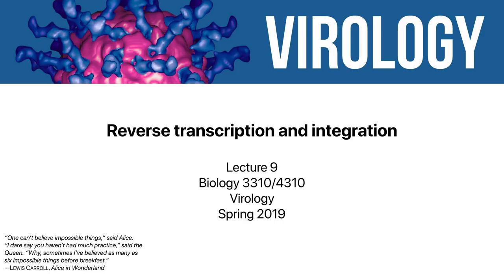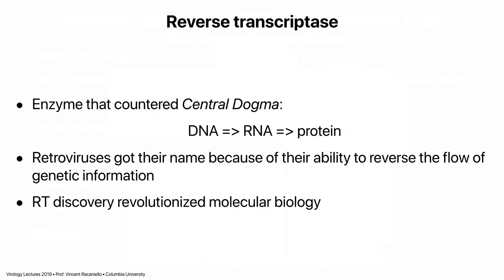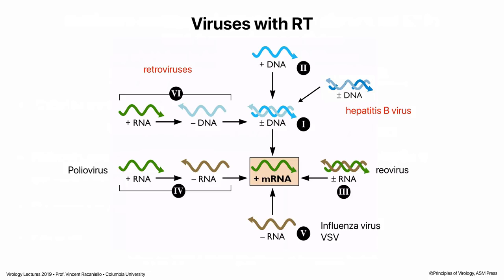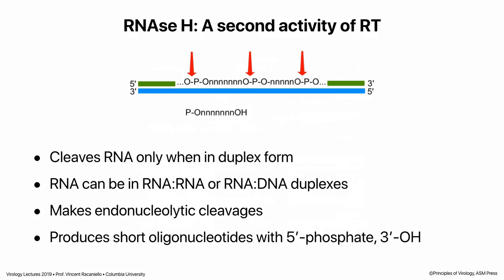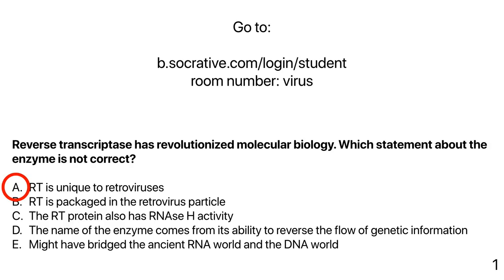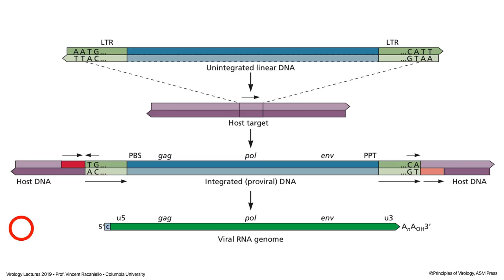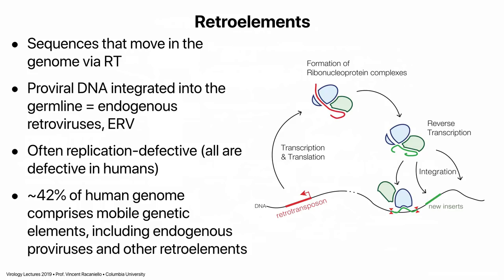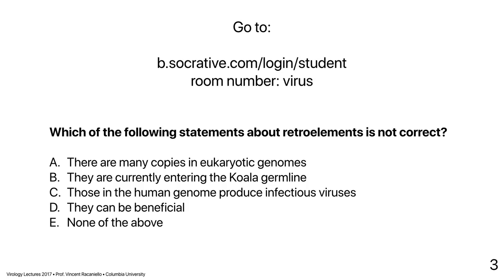Virology Lectures 2019 #9: Reverse Transcription and Integration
The discovery of reverse transcriptase, an enzyme that produces DNA from RNA, revolutionized biology and shattered its central dogma. In this lecture we discuss the discovery of reverse transcriptase, the mechanism of reverse transcription and integration, and its role in the reproduction cycles of retroviruses and hepatitis B virus. We also introduce retroelements, mobile DNA sequences that move about the genome through the action of reverse transcriptase. They constitute a remarkable 42% of the human genome.